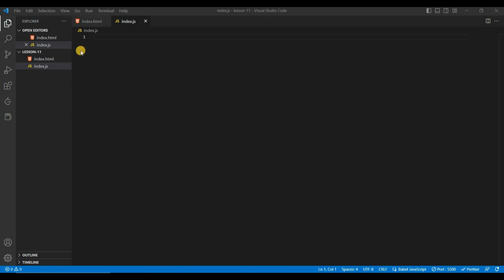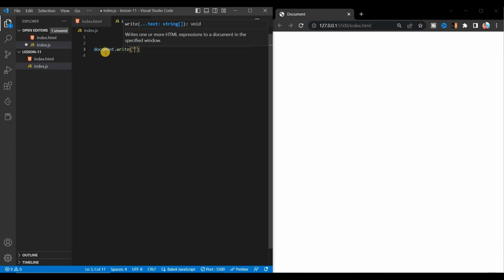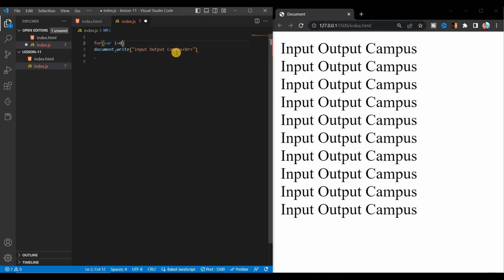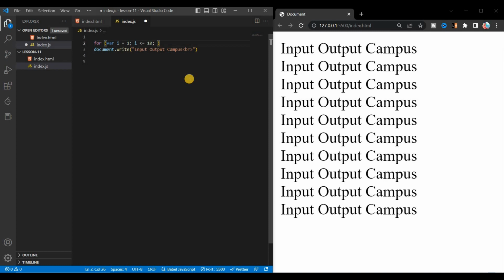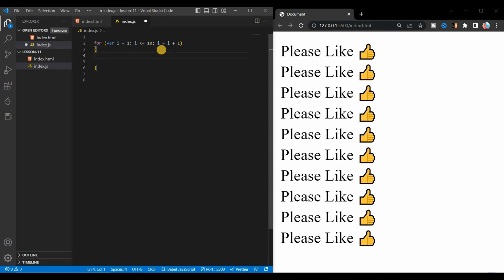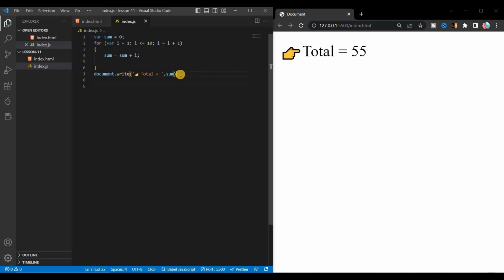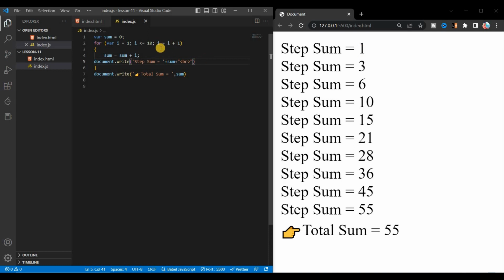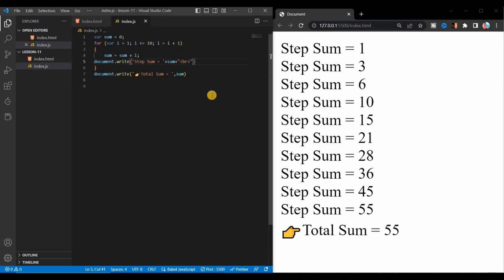JavaScript for loop Tutorial | for loop in JavaScript | Javascript for beginners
In this video you will learn What is for loop and How to use for loop in Javascript.
You may seen many JavaScript for loop Tutorial in the internet but in this for loop Tutorial in JavaScript for Beginners you will learn the whole JavaScript for loop in very simple example.
You can watch the full javascript for beginners to Advanced tutorial from this playlist below.
If you saw this full for loop video then you can easily do for loop in java or for loop in c or in any language.

javaScript for loop tutorial,
for loop in javaScript,
for loop tutorial in javaScript for beginners,
for loop example in JavaScript,
how to use JavaScript for loop,
how to use javascript for loop with example,
What is for loop,
How to for loop it in Javascript,
javascript beginners tutorial,
javascript tutorial,
javascript for beginners,
javascript basics,
javascript with html,
for loop,